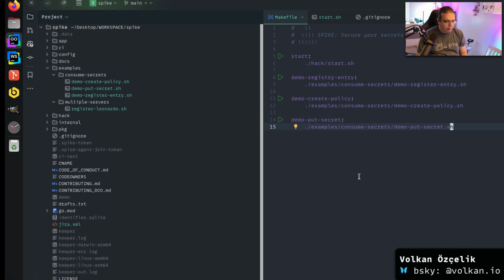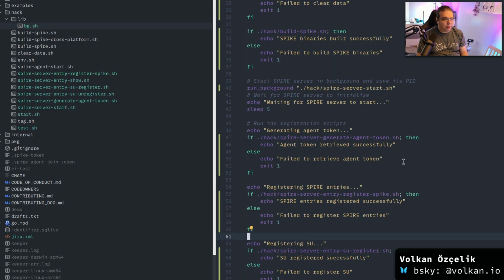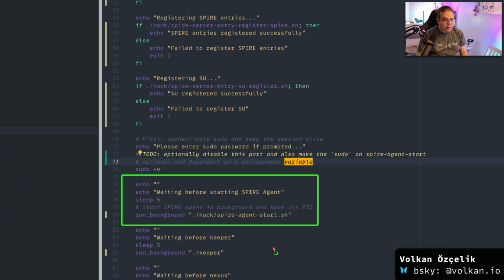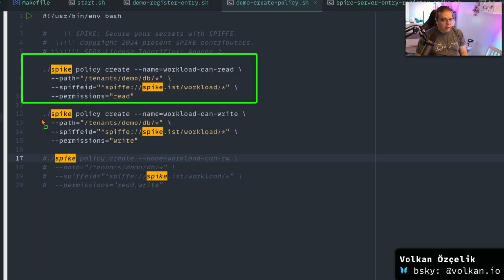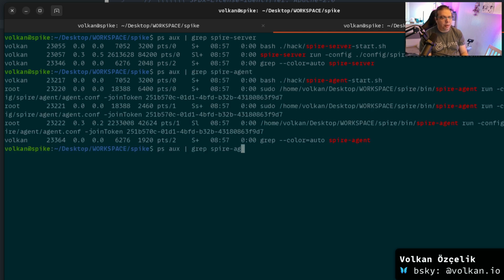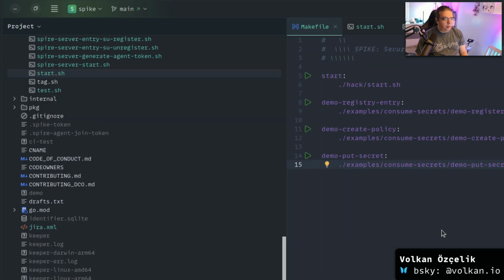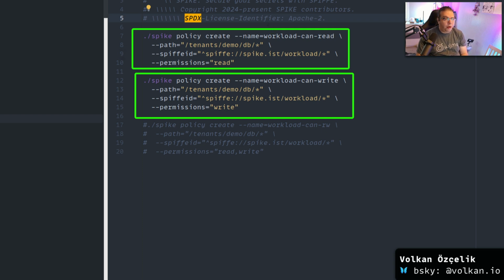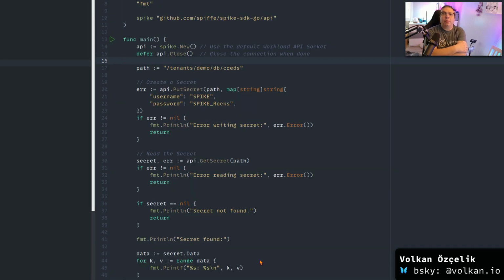Using Policies to Read and Write Secrets using SPIKE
This demo introduces the new Makefile-based development workflow, the enhanced starter script, policy-based access control, and metadata support.